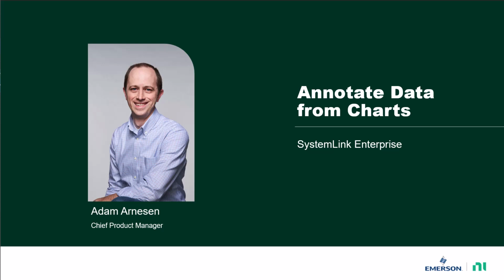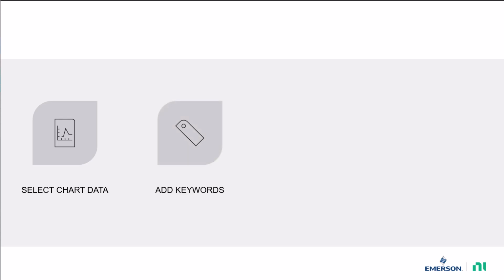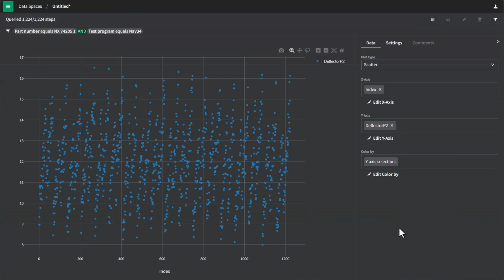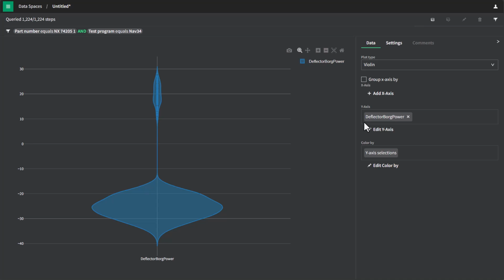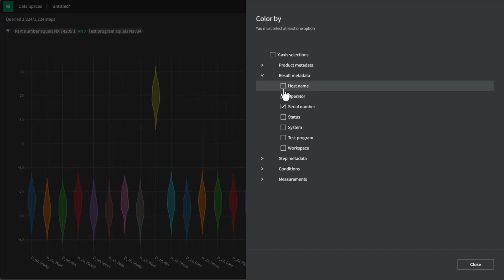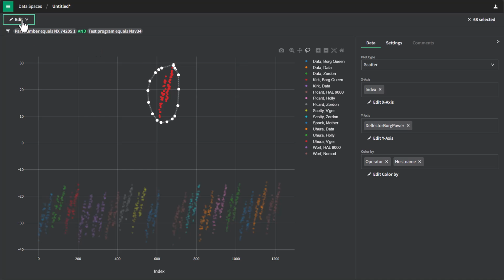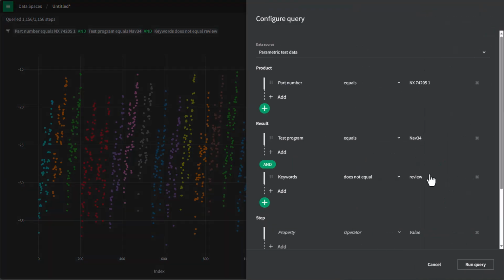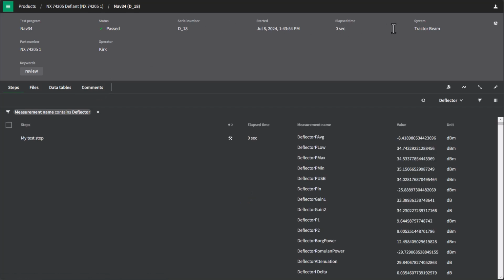SystemLink™: Annotate test data from Charts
Learn how to add annotations to test results and test steps from visualizations and then exclude that data from your data set.

Chapters:
00:00 Introduction
00:49 Browse Results
01:27 Observe Outliers
02:25 Annotate Data
03:37 Find annotated data and collaborate
04:22 Conclusion